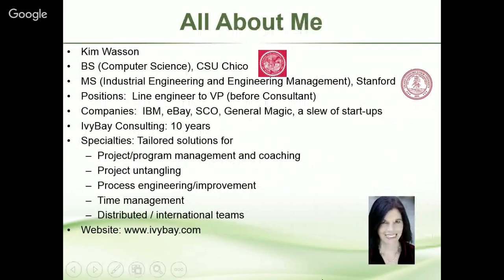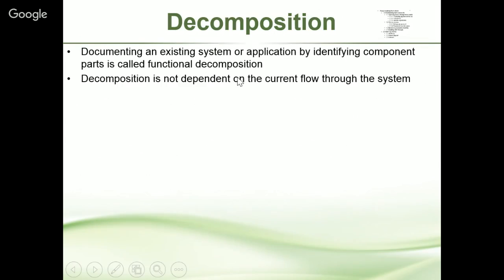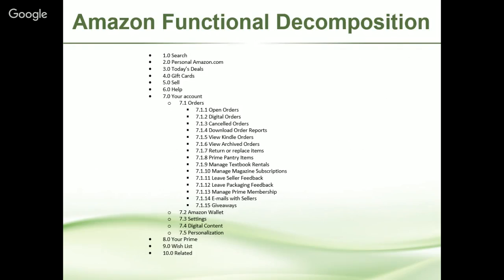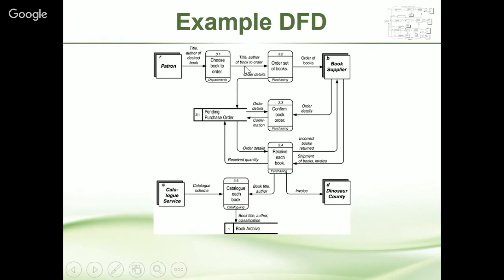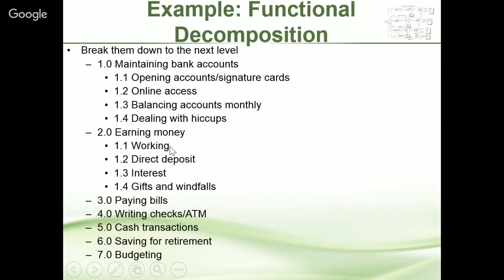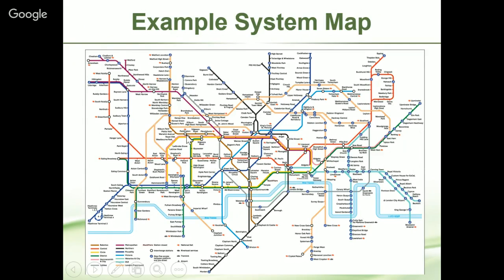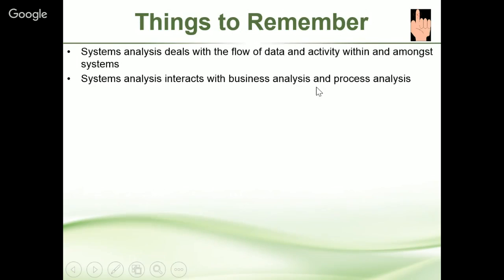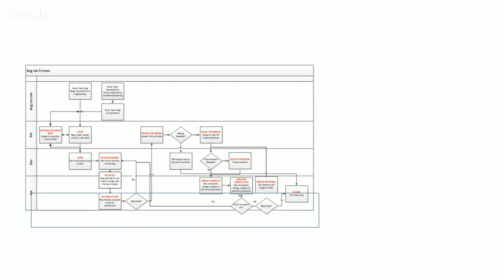Practical Project Management: Seeing the Whole